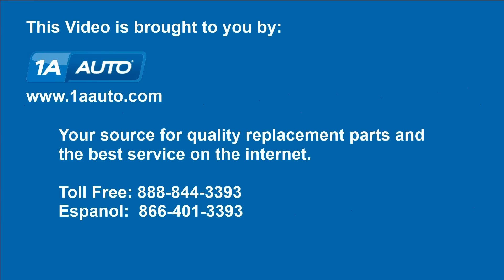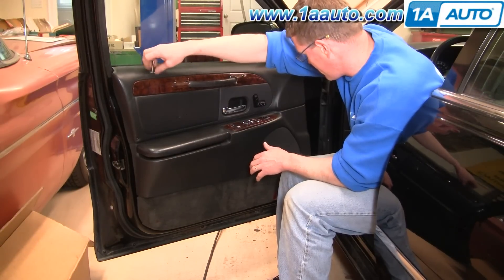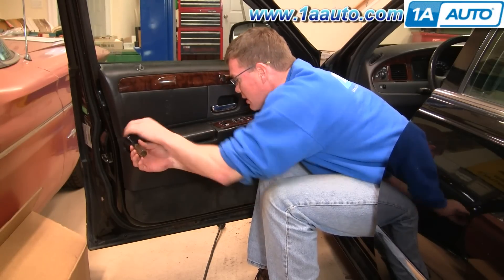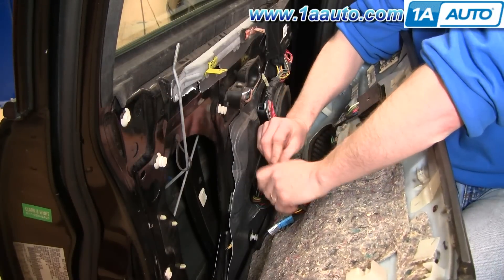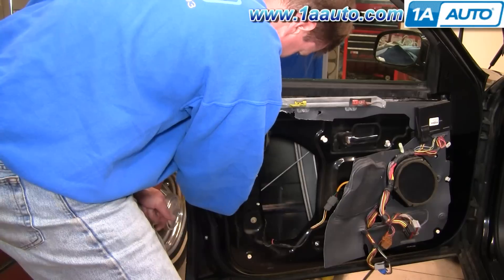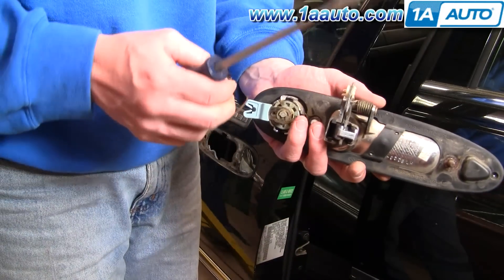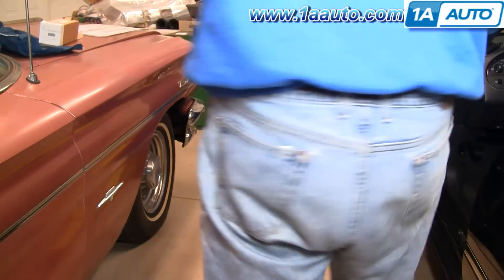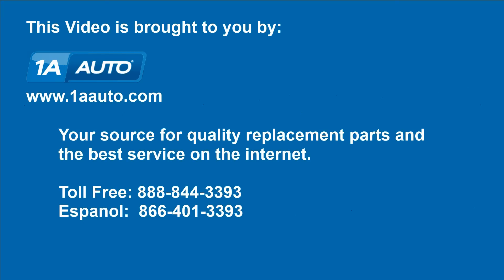How To Replace Front Exterior Door Handle 98-11 Lincoln Town Car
1A Auto shows you how to repair, install, fix, change or replace a broken or snapped off exterior door handle. This video is applicable to 98, 99, 00, 01, 02, 03, 04, 05, 06, 07, 08, 09, 10, and 11 Lincoln Town Car models.

This process should be similar on the following vehicles:
1998 Lincoln Town Car
1999 Lincoln Town Car
2000 Lincoln Town Car
2001 Lincoln Town Car
2002 Lincoln Town Car
2003 Lincoln Town Car
2004 Lincoln Town Car
2005 Lincoln Town Car
2006 Lincoln Town Car
2007 Lincoln Town Car
2008 Lincoln Town Car
2009 Lincoln Town Car
2010 Lincoln Town Car
2011 Lincoln Town Car